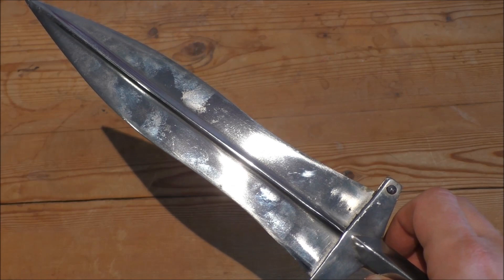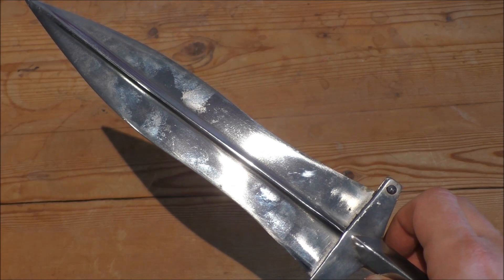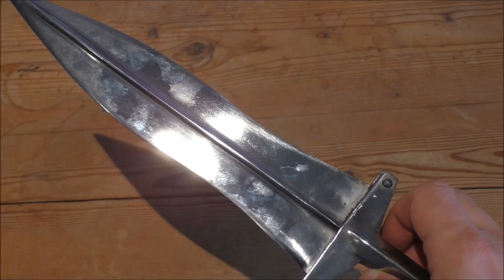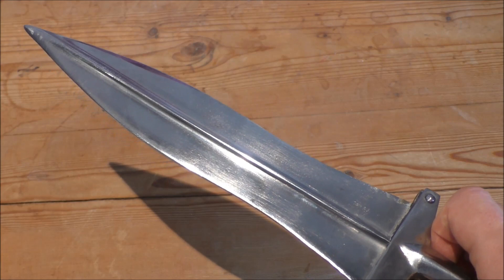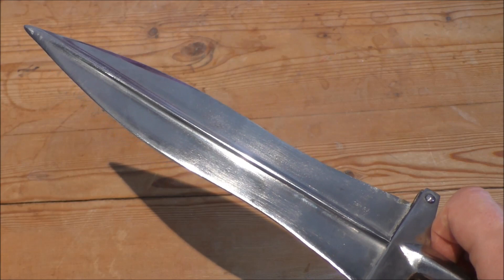The pugio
The book I refer to is 'Pugio - Gladius Brevis Est' by Saliola and Casprini.

and my Ancient History Hound podcast - I'm also in twitter, TikTokand insta (ancientblogger).